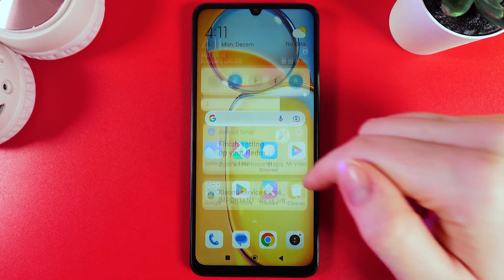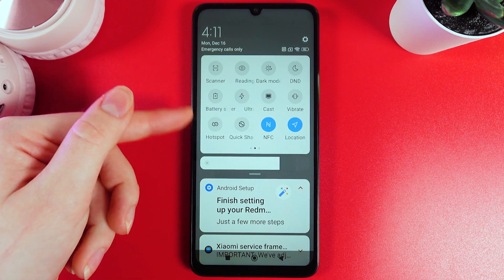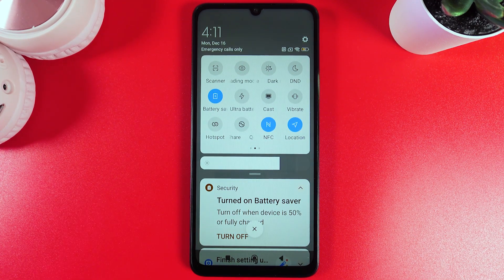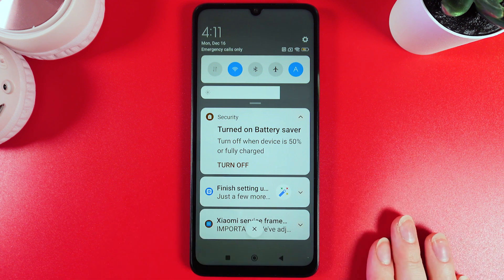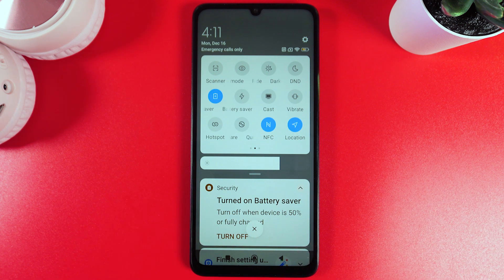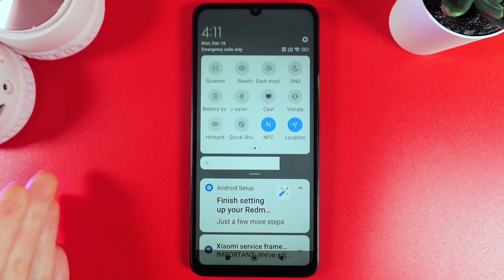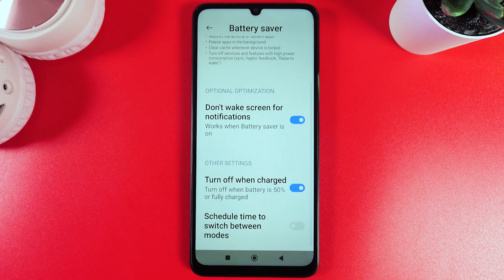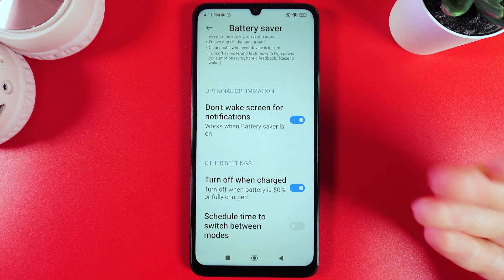How to Enable/Disable Battery Saving Mode on Xiaomi Redmi 13C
Hello! In this video tutorial, I will show you how to turn on or turn off the Battery Saver Mode on your Xiaomi Redmi 13C. I walk you through accessing the Control Panel to manage connections like Wi-Fi, Mobile Data, Bluetooth, NFC, Nearby Share, Hotspot, and Location Services, which are essential for battery management. I will also guide you on how to adjust the brightness settings and activate the Battery Saver Mode from the Settings menu for prolonged battery life. For extreme power savings, learn to enable the Super Saving Mode, allowing your phone to last for several days with limited app usage. Exiting this mode is just as straightforward.

Activating and Deactivating Battery Saving on Xiaomi Redmi 13C
Guide to Enable or Disable Power Saving Features in Redmi 13C
How to Switch On/Off Battery Saver in Xiaomi Redmi 13C